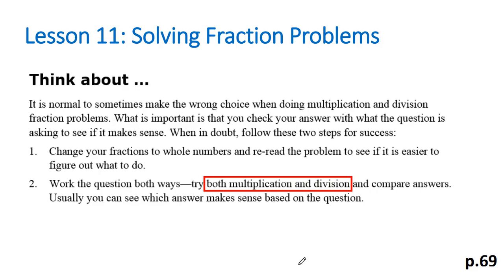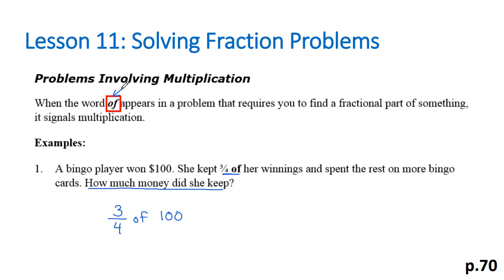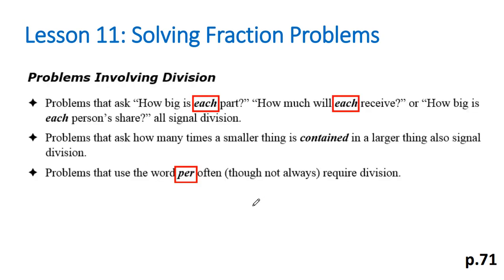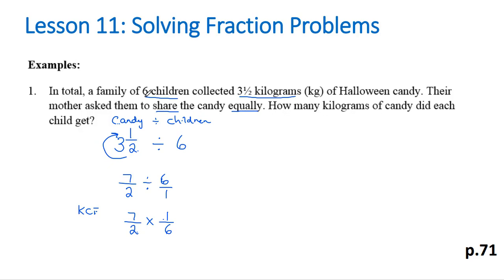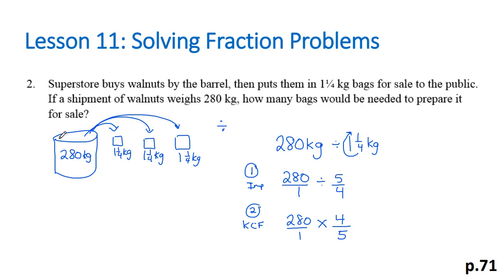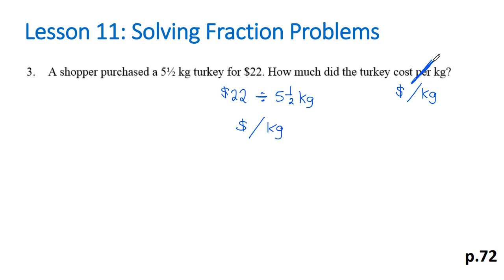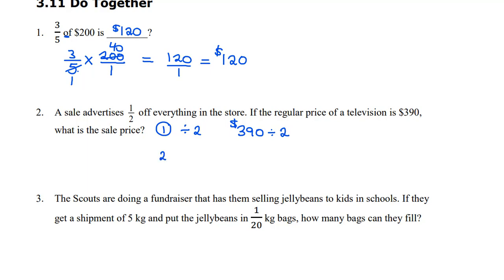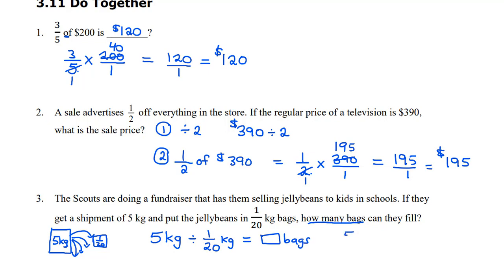Essential Math Lesson 3.11a